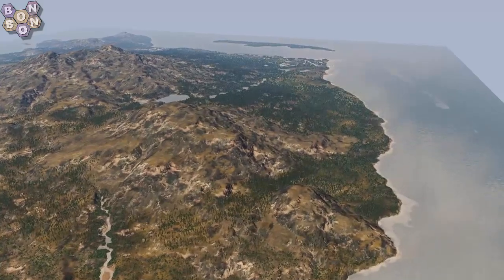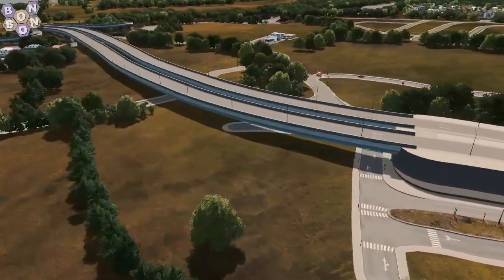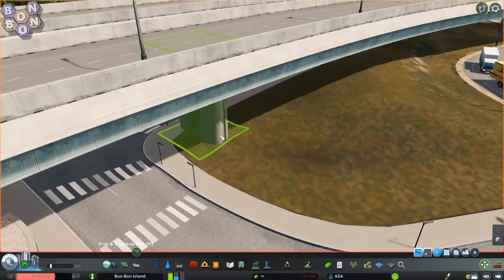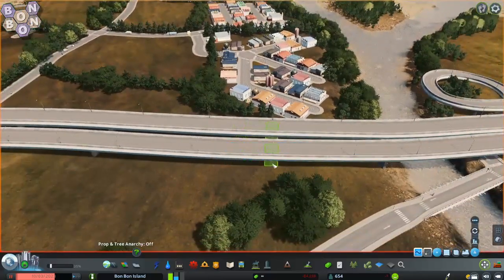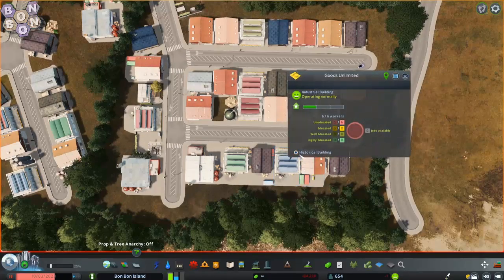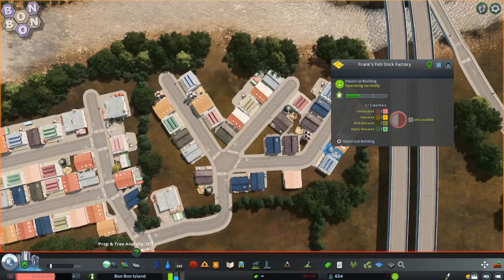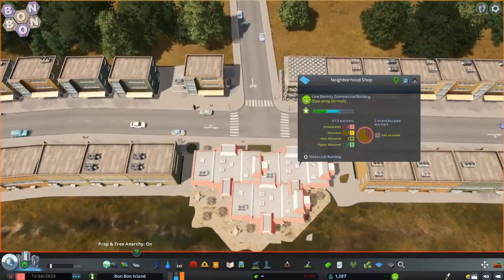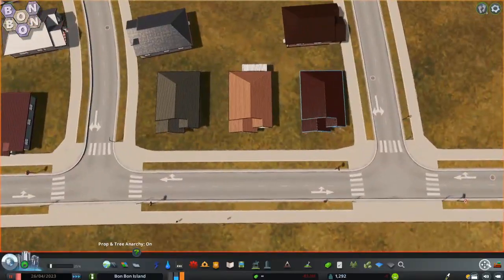CitiesSkylines - The Island - Let's Play - #03 - Board of Bill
Welcome to The Island, my new Cities: Skylines Let's Play. In this series I play to play a mixed style which will show some vanilla base game techniques, along with showcasing a selected range of workshop mods and assets. Join me as I respond to your biggest community request, to build an actual city.

Today's Featured Content:
Map - Bon Bon Island by BonBonB